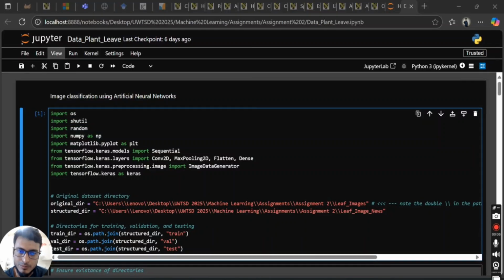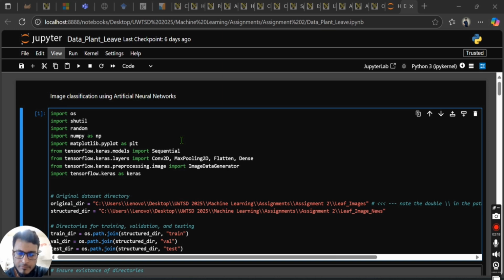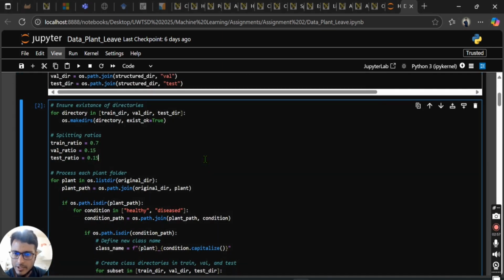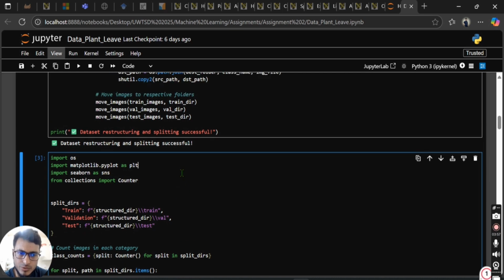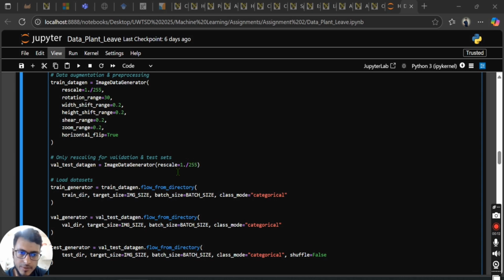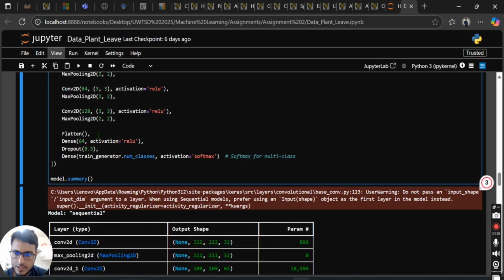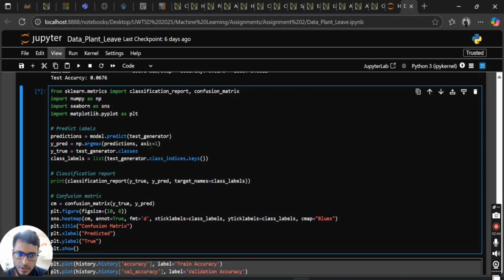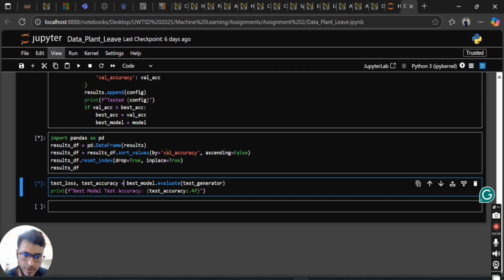Data Mining Assignment 2 || Tasin Islam || 2435184